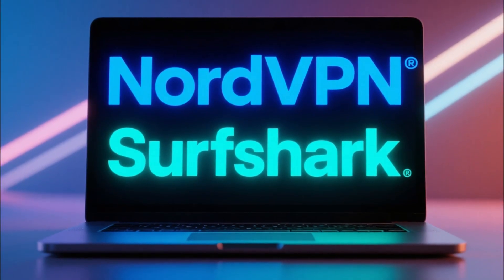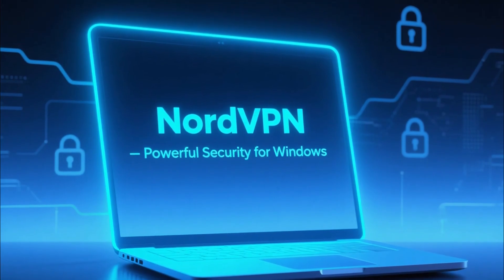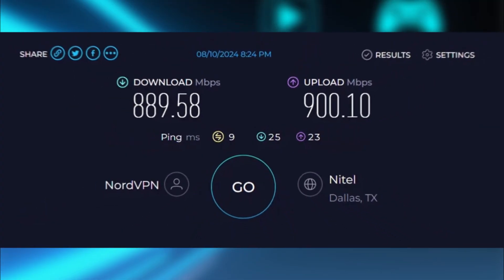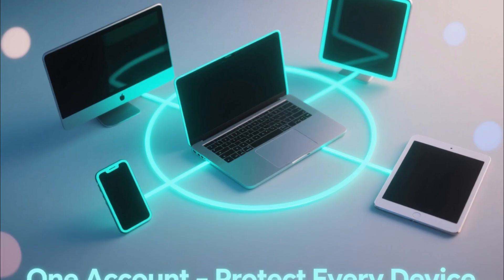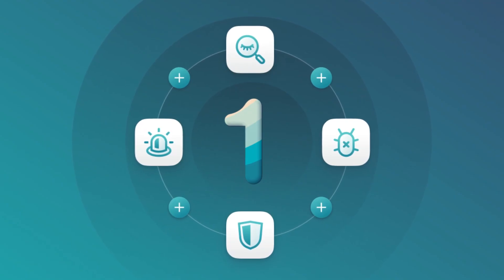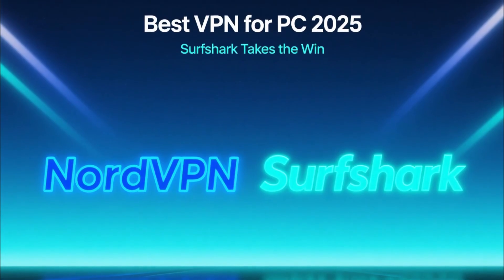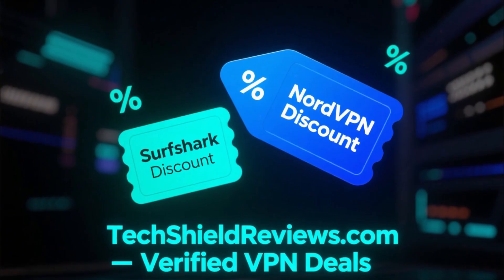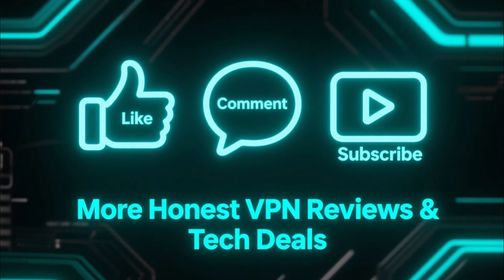Best VPN for Windows | Which One Should You Use on PC?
Looking for the best VPN for Windows? Here’s a full comparison of the top PC VPNs for privacy, speed, and performance. Whether you’re gaming, streaming, or working online, these Windows VPNs offer the best protection in 2025.